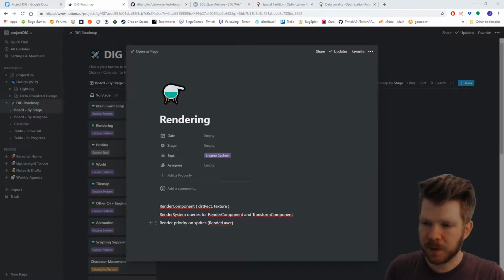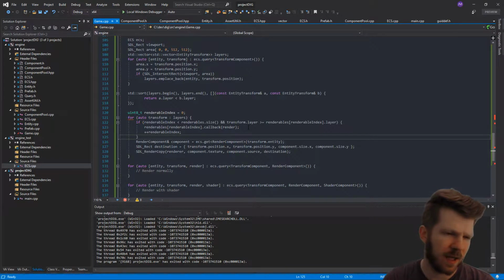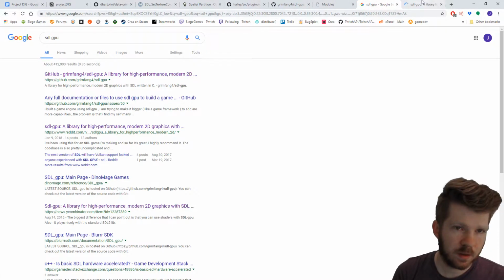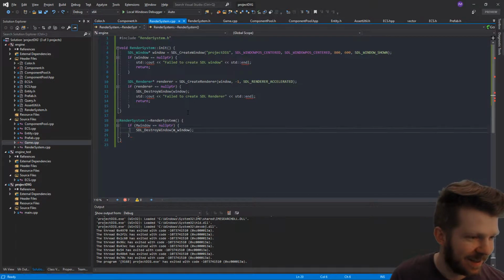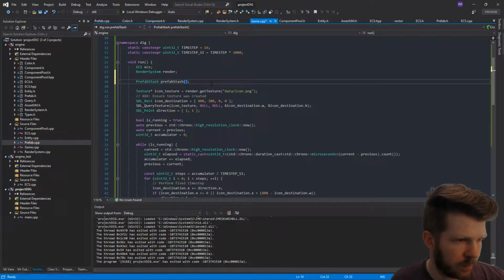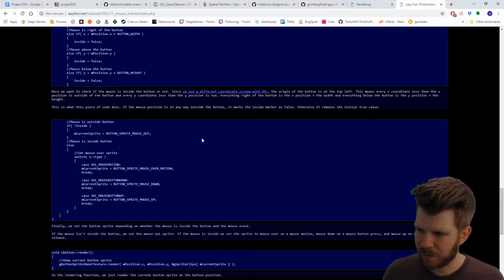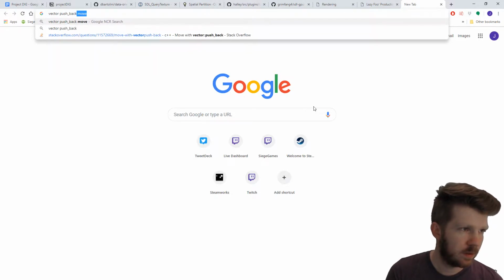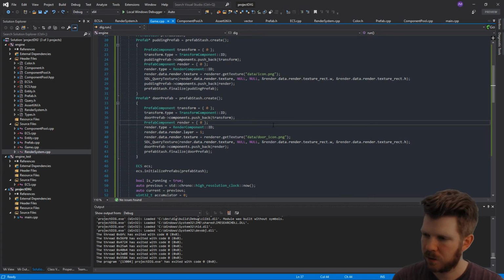projectDig Day 7 - Rendering Part 1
Working on a rendering system and discovering what exactly is needed with SDL